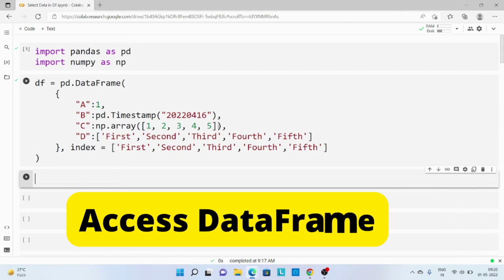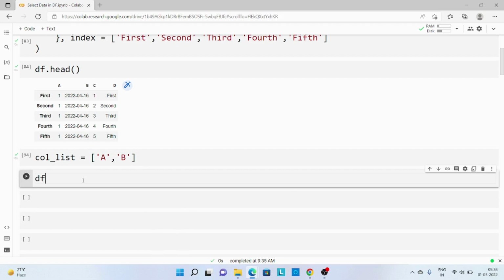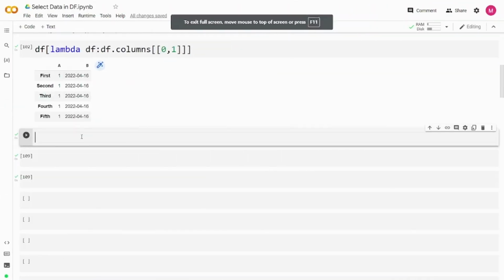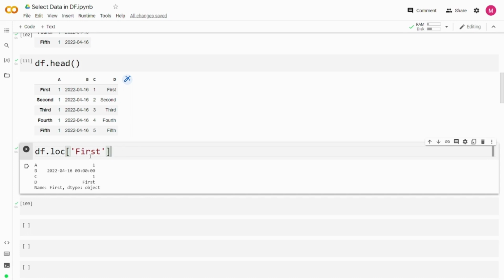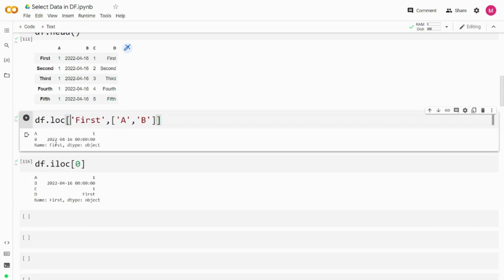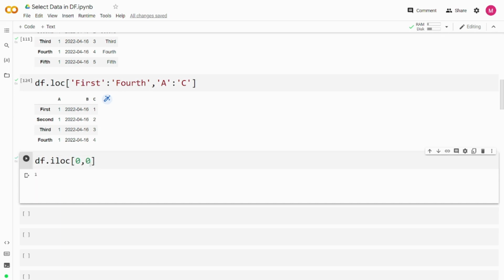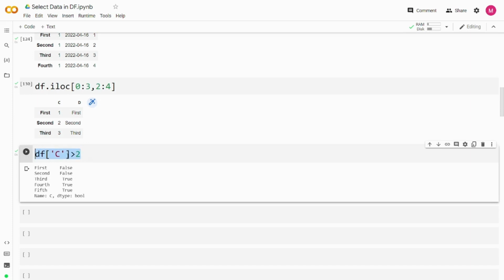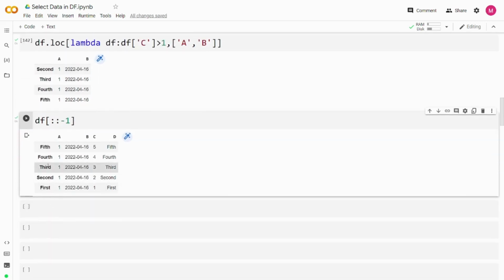4. Select Data in Pandas DataFrame | Python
In this video, continue from previous video where we learned to access data from pandas series. Now here we have learned how to access data from pandas DataFrame.